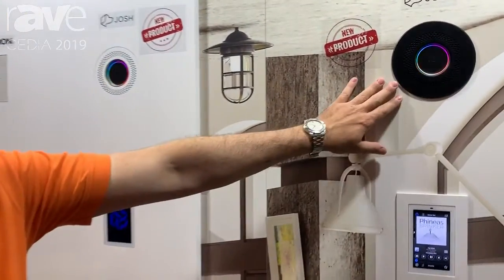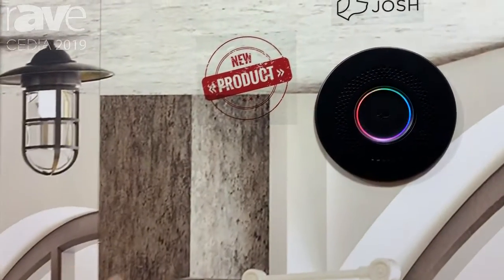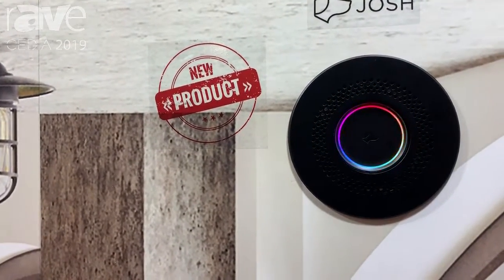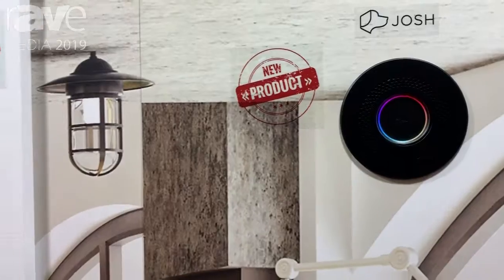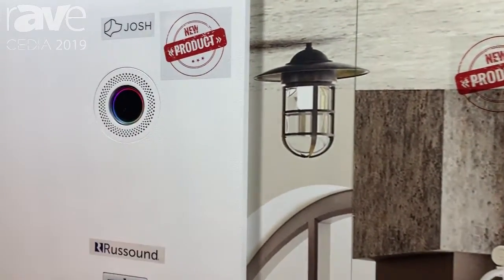CEDIA 2019: Wall-Smart Highlights In-Wall Flush-Mount Products for Josh.ai